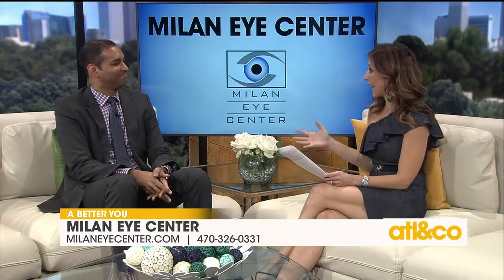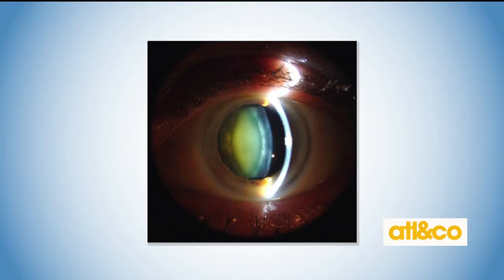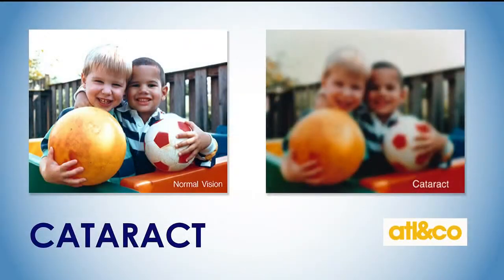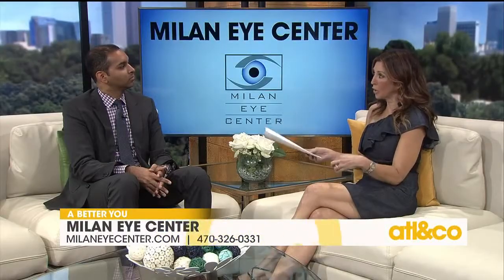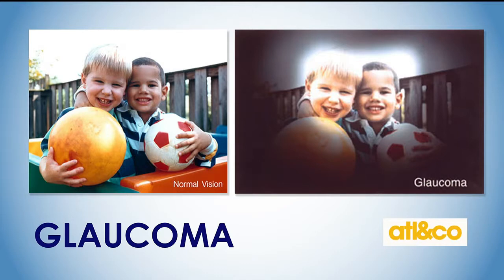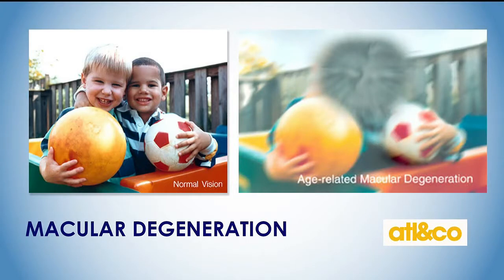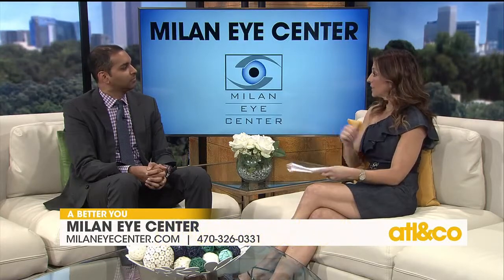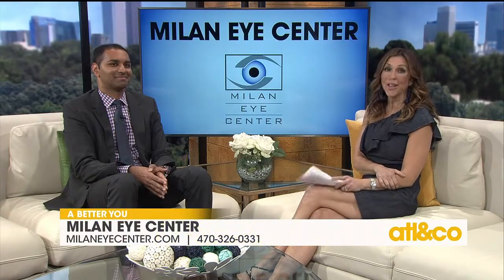ATL & Co. 11/20/17: Milan Eye Center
Milan Eye Center